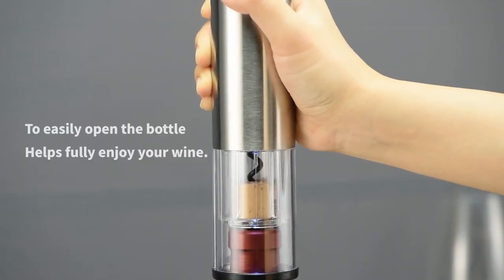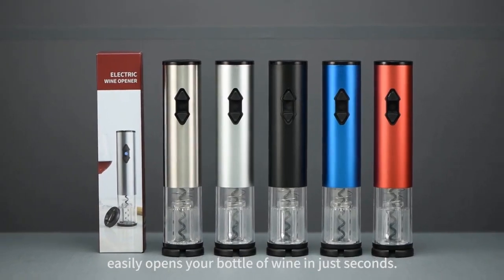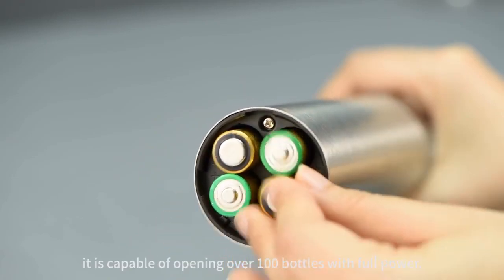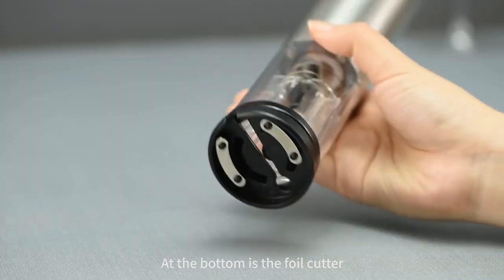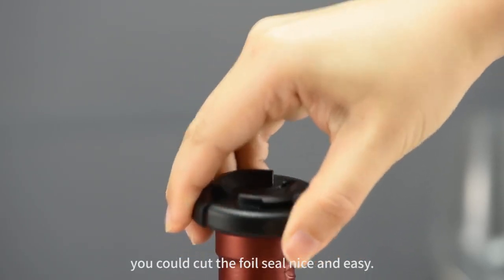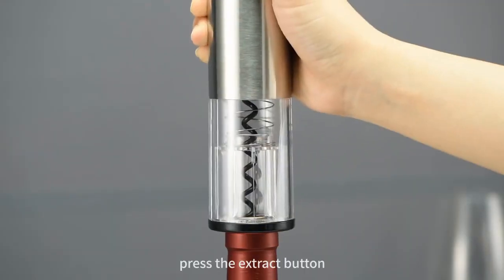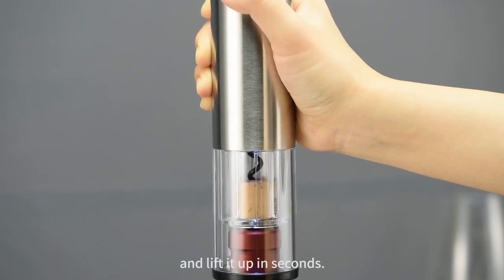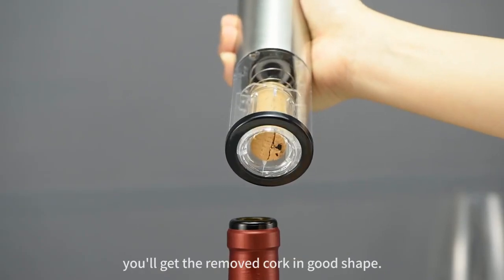Winelia Electric Wine Bottle Opener